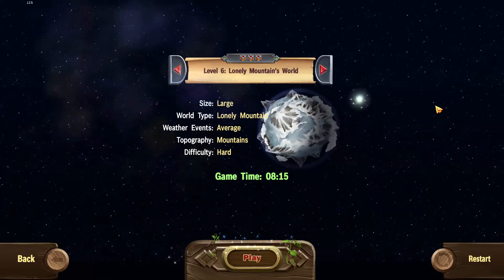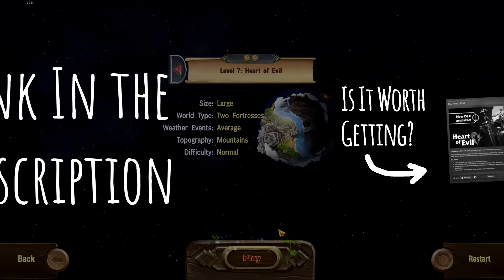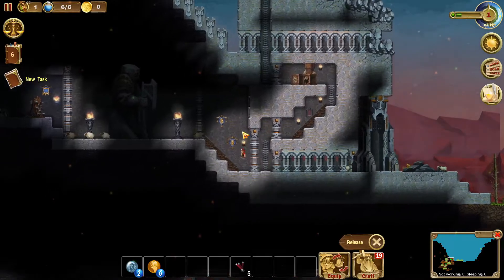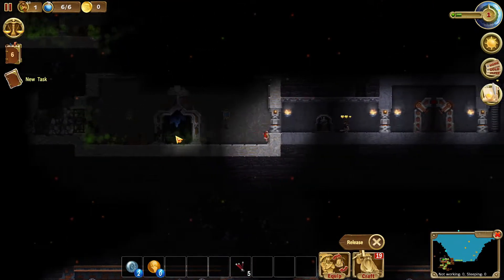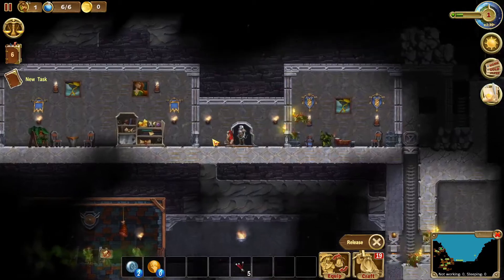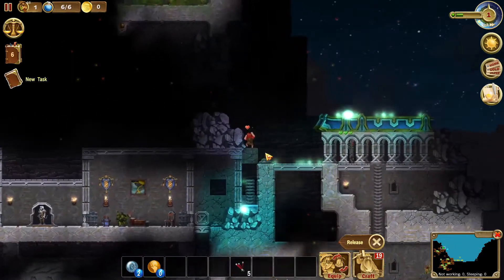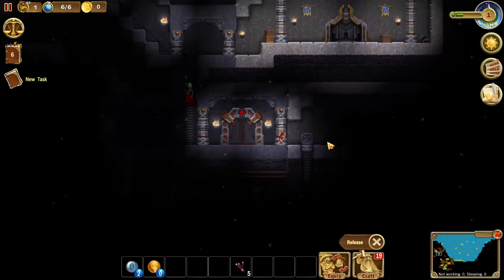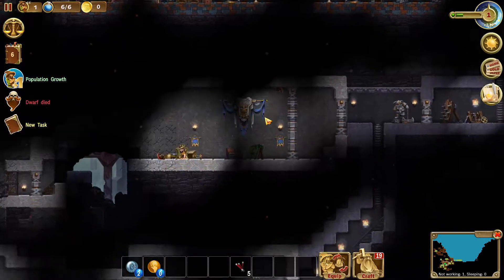[Craft The World] [Informative Playthrough] Heart of Evil DLC Revisited! Is it Better Now? #48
Hey! After quite some time I once again lay foot on the Heart of Evil DLC map. And let me tell you, there are definitely some changes to be seen. So far I'm very much happy with how the game plays. Will that be the case up until the end? Watch  and find out!